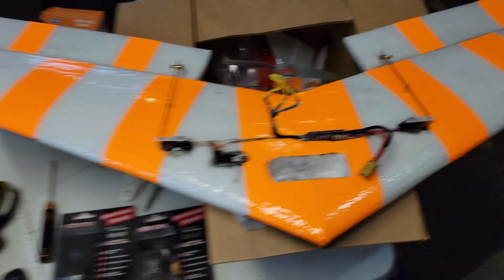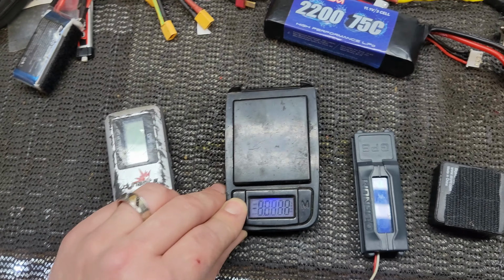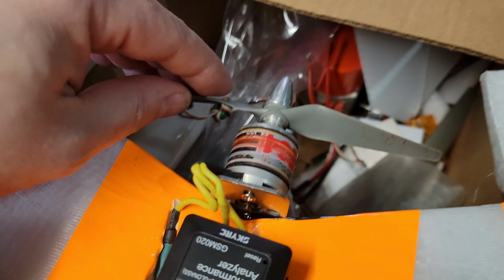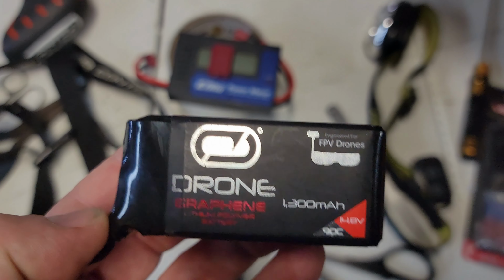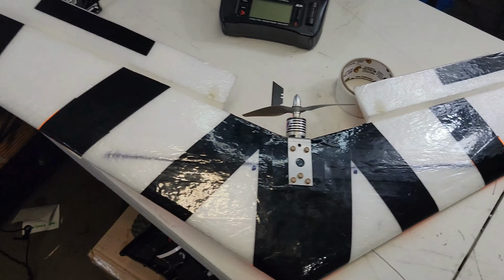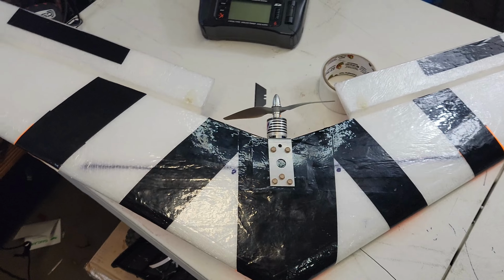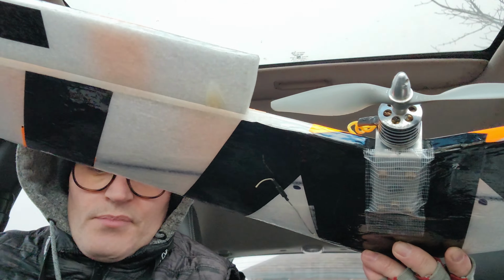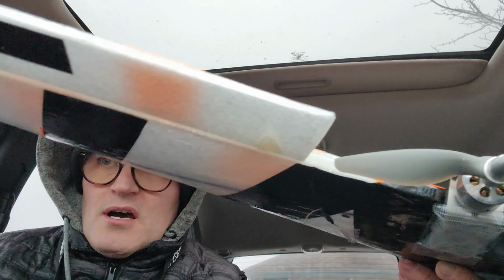Under 100$ over 100 MPH . CRASH TEST REBEL14% WING CATCH FIRE IN FLIGHT.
FIRST OFF THIS IS NOT SPONSERED IN ANY WAY.

Welcome back  to the channel ,welcome back to the vlog.
If and when we hit this mark I'm going to do
 a big give away.

I am so appreciative,  everyone's help so far is fantastic .

My video schedule will be every Monday I will post. Unless i have a bonus video there will be more. Thanks for stopping by.

VIDEO DISCRIPTION!
Its Wednesday !
In this video we went way back to the basics , this is  what we used to build when I first started to teach people how to fly rc airplanes . fixed-wing or wing
SCRACH BUILD WING.

This is going to be a series type of video .
100 mph under100$  most durable plane in the world which I will be proving in the next couple videos of it. first goal is finding the equipment that gets this heavy wing to the 100 mph build .  I'm going to crash it into a baseball backstop at full speed . ill be using the slo-mo cameras so u can see the impact of the plane.

I will tell you this is a rebel 14% .  We are going to just see how strong it is and what type of power needed to get it over 100 mph.

unfortunately my static test was not accurate and i smoked some electronics. oops
I've tried a few other set ups and we are right there.  video will be soon..